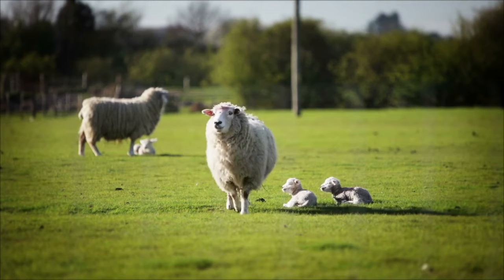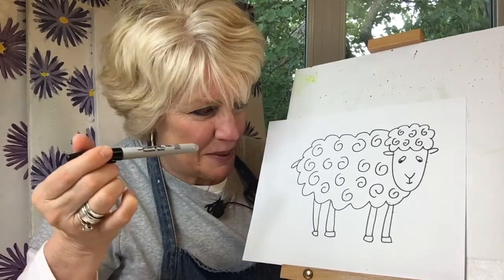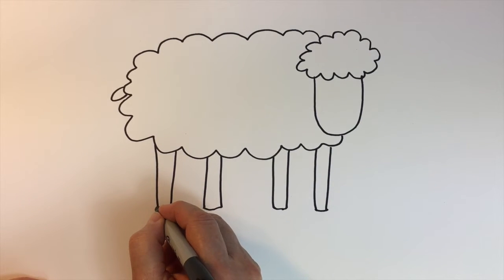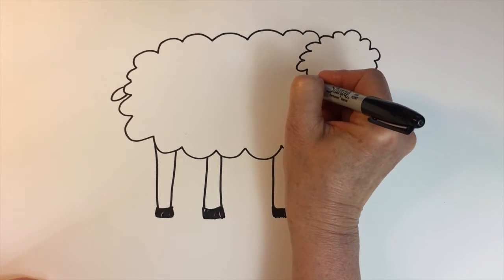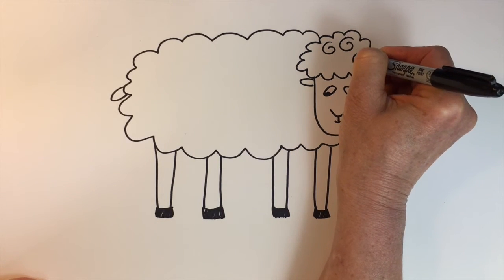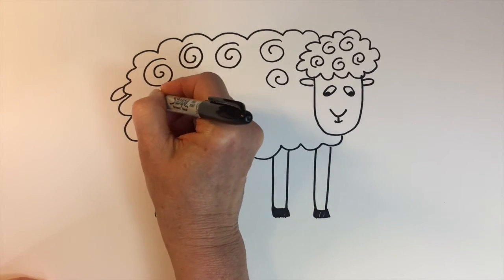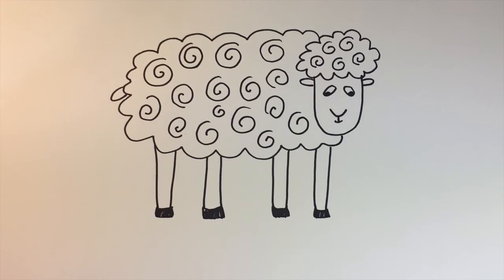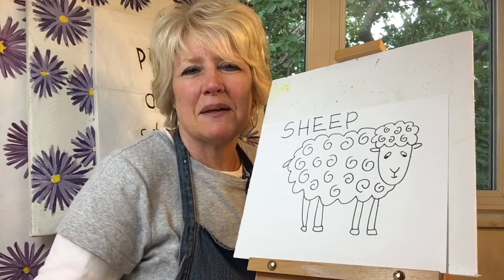S— Learn to draw a SHEEP with shapes, and more!--Video for preschool and kindergarteners!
Drawing and writing SHEEP!  Preschool children and kindergartners will enjoy the surprise of finding out what the animal is that begins with the letter S by seeing a brief clip of the animal (SHEEP)!  This will be followed with drawing lesson of a SHEEP using basic shapes, a quick fact about a SHEEP, and the opportunity to write “SHEEP."  Children can return to Purple Daisy Studio to draw an animal that begins with each letter of the alphabet!